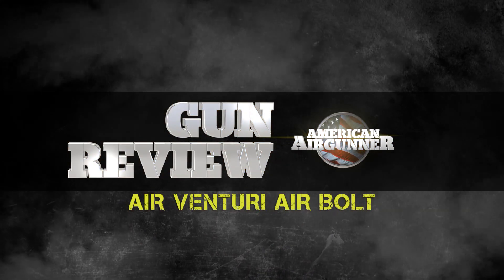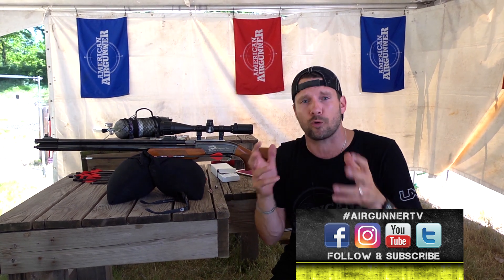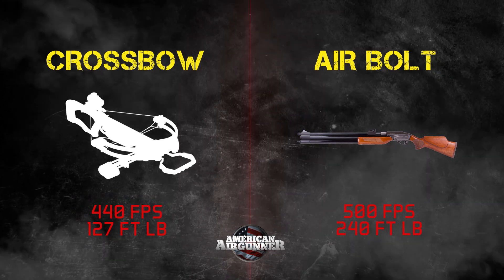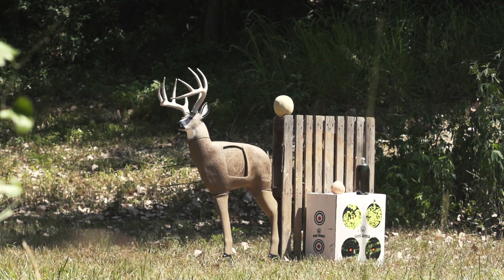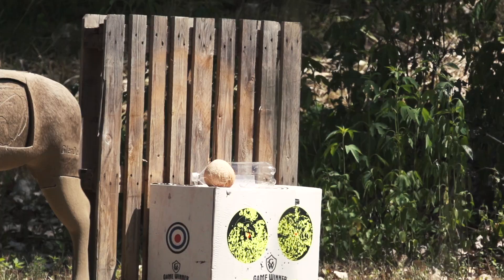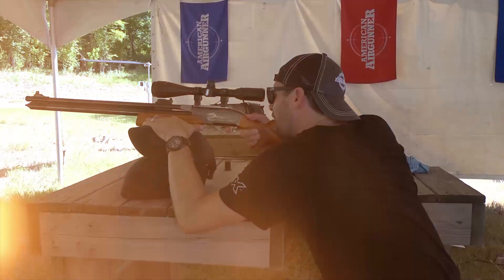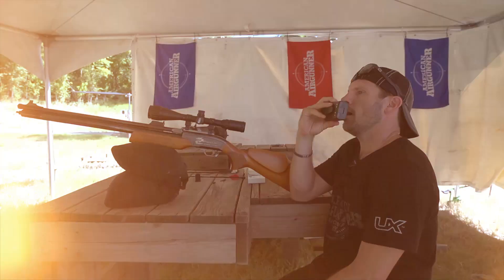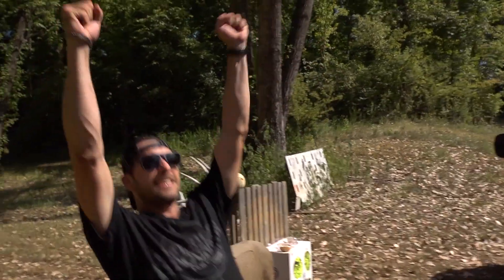American Airgunner Airbolt Review